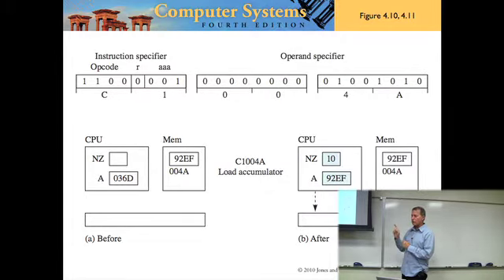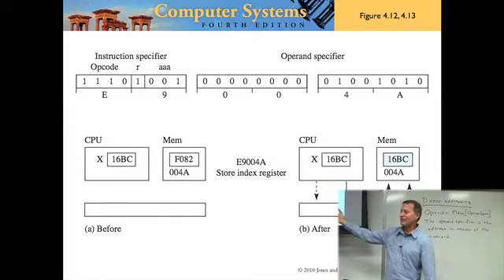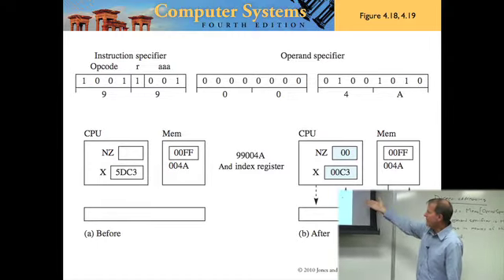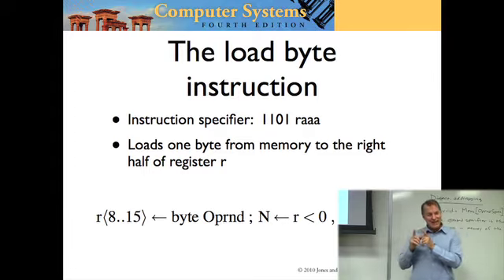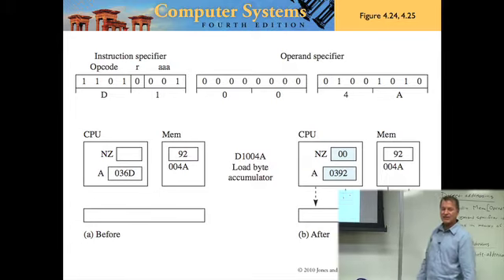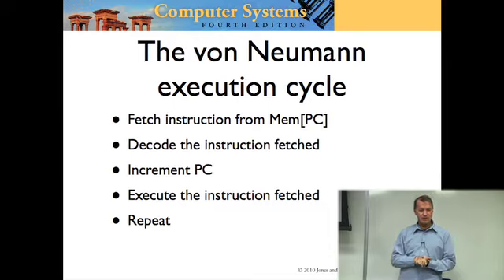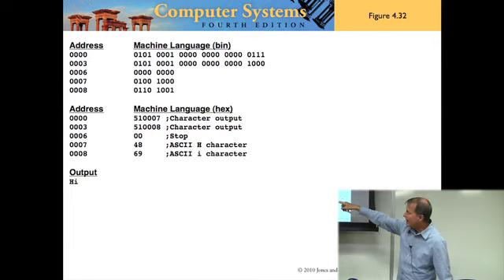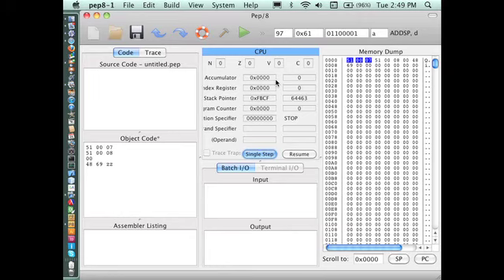CoSc 330 4thEd Lecture 7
Machine Language Programs